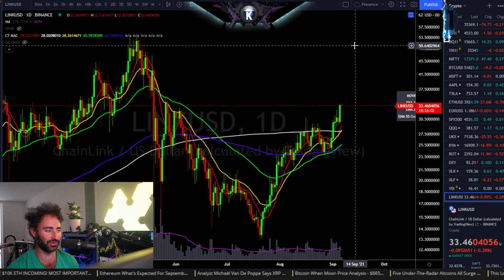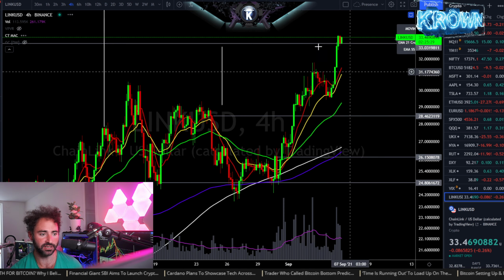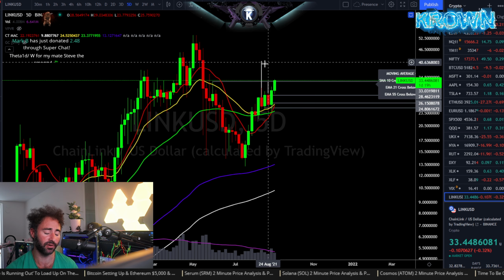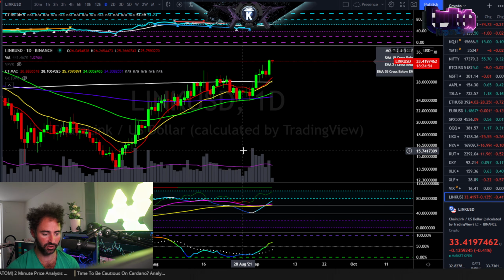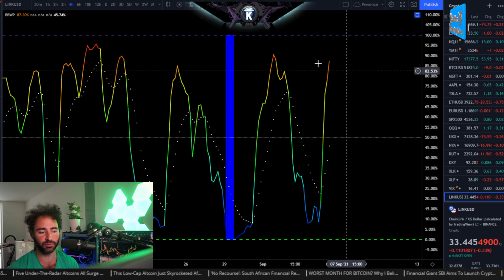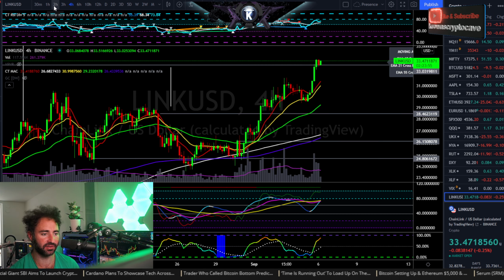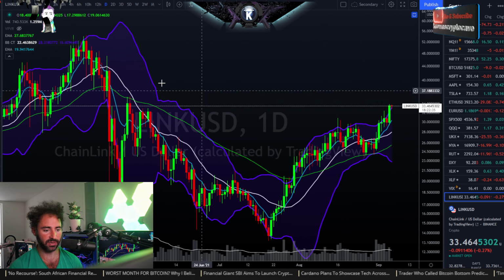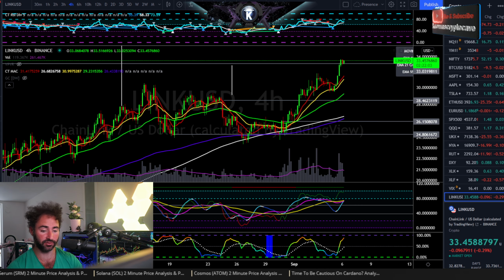Chainlink (LINK) 4 Minute Price Analysis & Prediction September 2021.